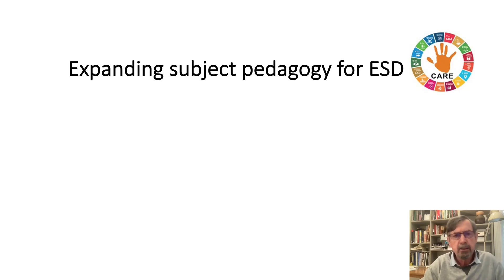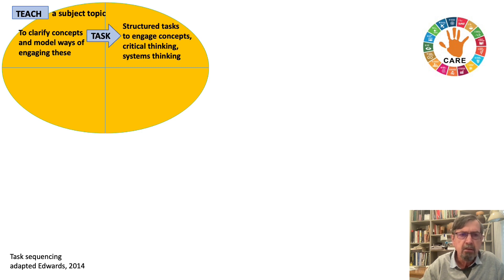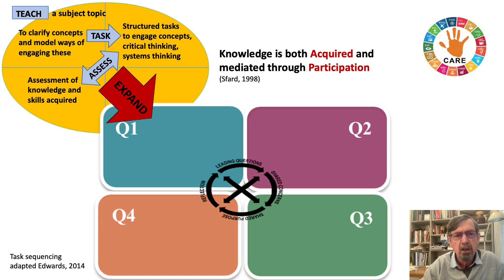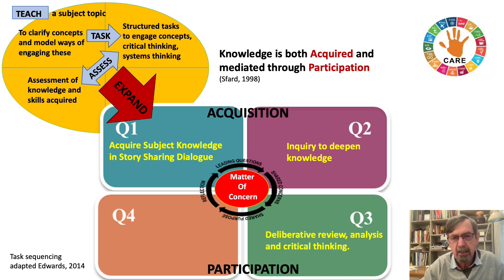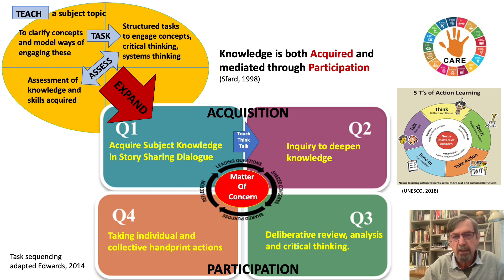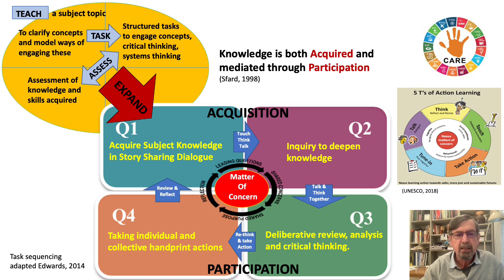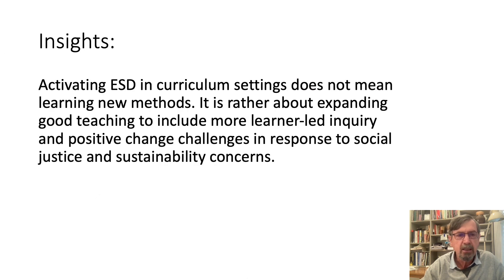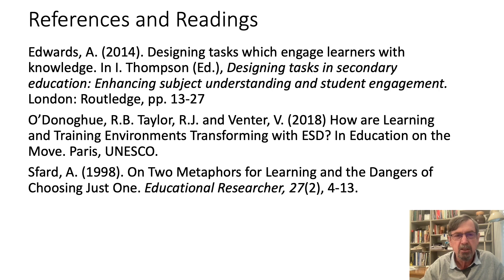1 aLO7 Expansion 1